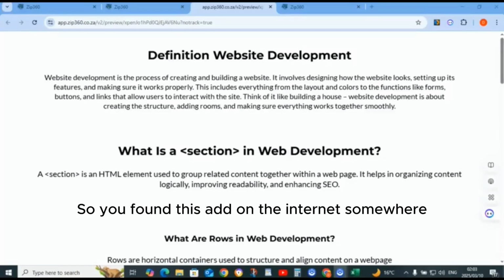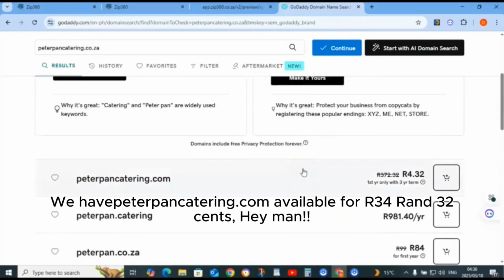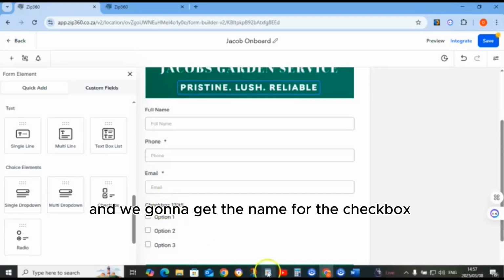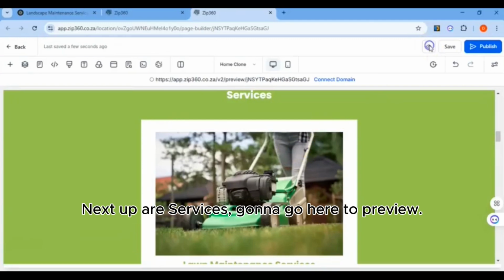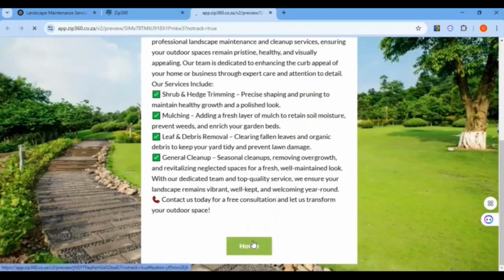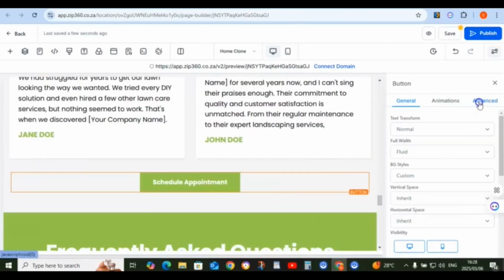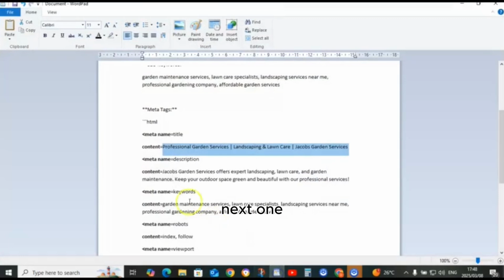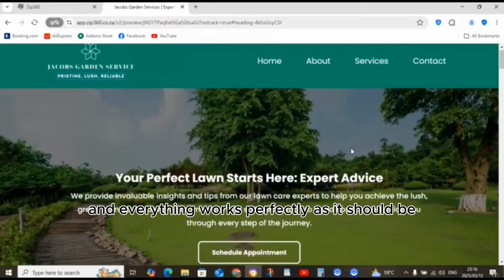"Build a Website from Start to Finish: Step-by-Step Beginner Guide (SEO, Domains, Hosting & More!)"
Learn how to build a professional website Zip360 | GoHighLevel from scratch with this complete step-by-step tutorial! Perfect for beginners, freelancers, or anyone looking to make money online through web development.

📌 In This Video, You’ll Learn:
✅ Website Development Basics: Understand HTML sections, rows, and elements for structured design.
✅ Logo Design: Create a standout logo with tools like Luca.com (no design skills needed).
✅ Functional Features: Build contact forms, booking calendars, and dynamic pages (services, testimonials, FAQs).
✅ Global Sections & SEO: Optimize your site for search engines and manage content efficiently.
✅ Pro Tips: Avoid rookie mistakes, use pre-built templates, and master tools like Zip360/GoHighLevel.

🛠️ Tools & Resources Mentioned:

Domain Registrars: GoDaddy, Namecheap, Hostinger

Hosting Providers: Zip360, GoHighLevel

Logo Design: Luca.com

Free Stock Images: Unsplash, Pixel

💬 Got Questions?
I’ll help you troubleshoot or suggest tools for your niche.